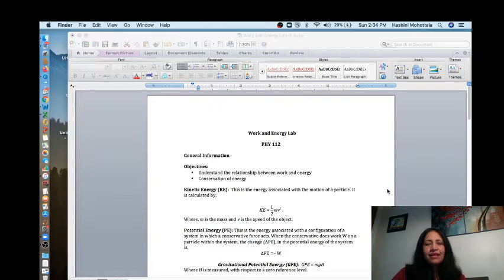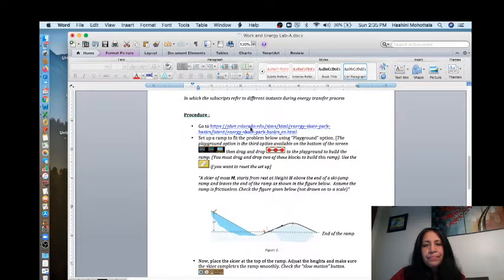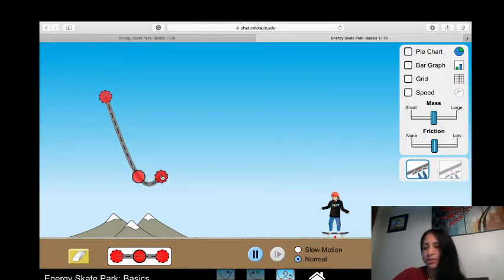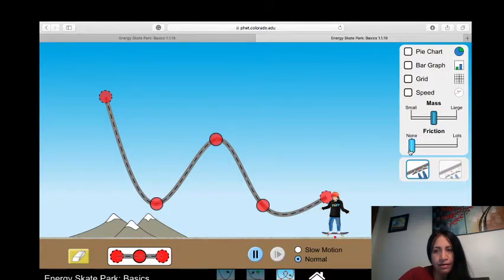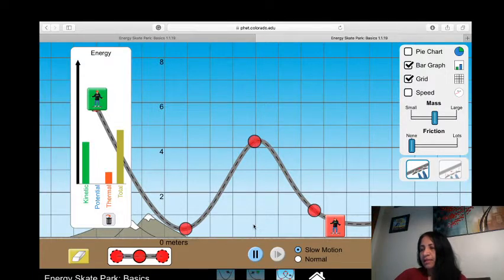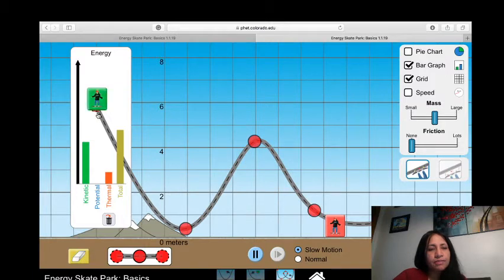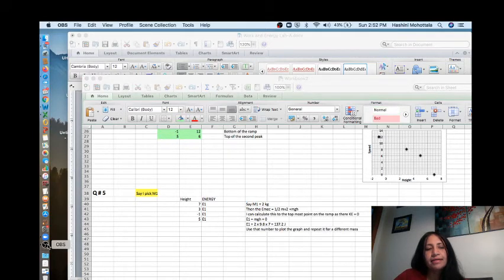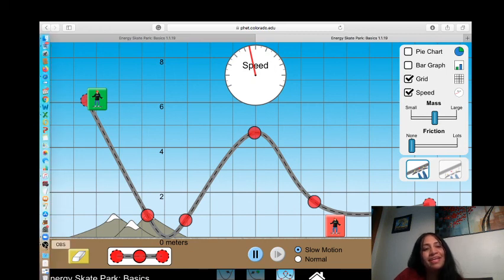PHY 112 Energy Lab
This virtual lab was set up to cover the Work-Energy lab.
PHY 112- Lab replacement - Spring 2020